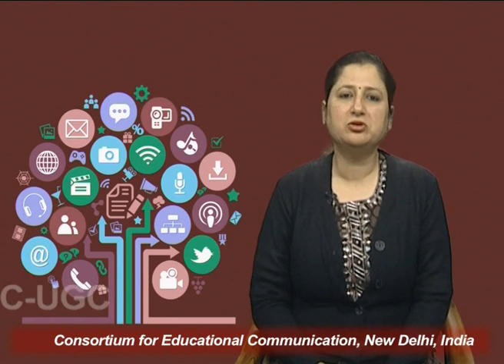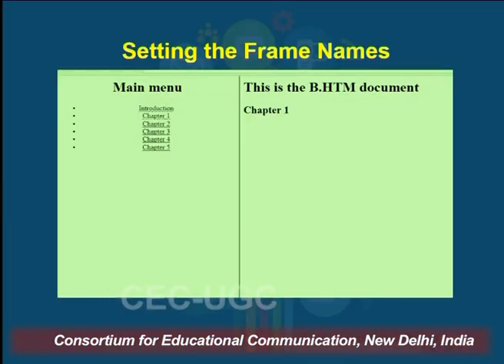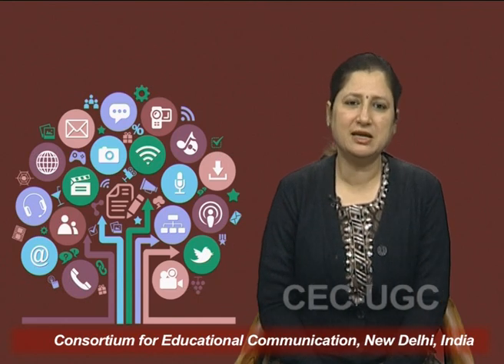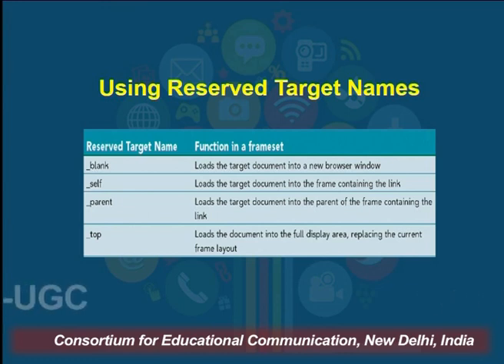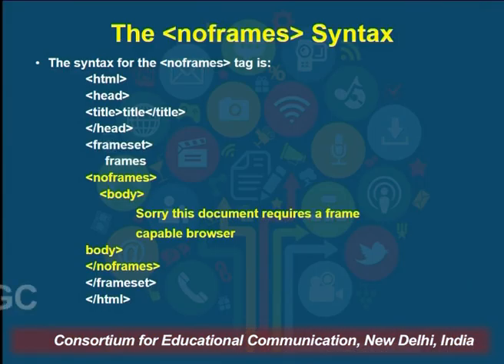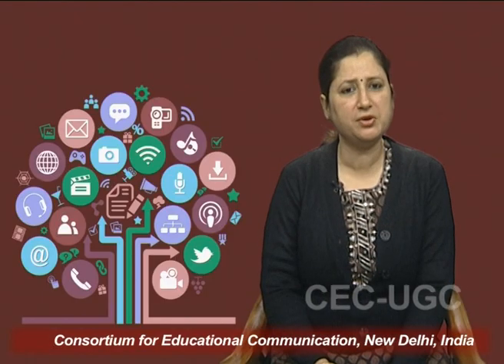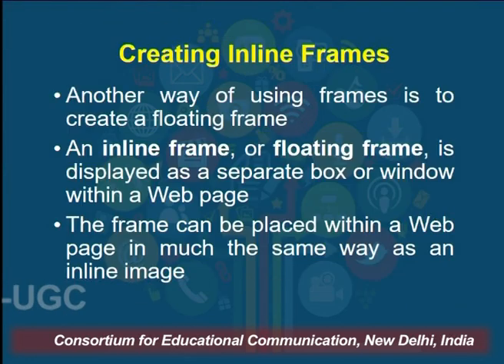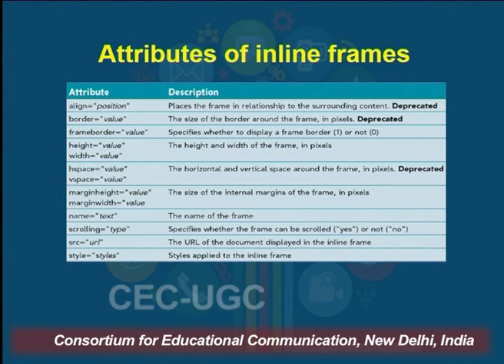Web Programming (Front end Development) - XI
This Lecture talks about Web Programming (Front end Development) - XI.